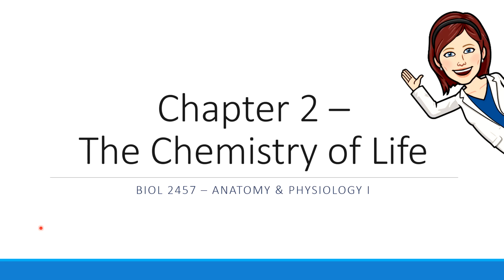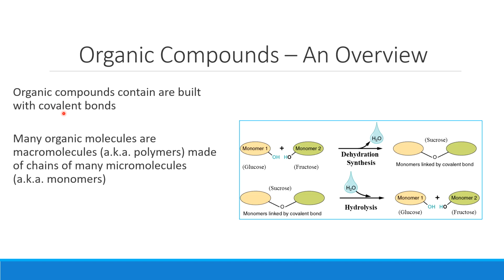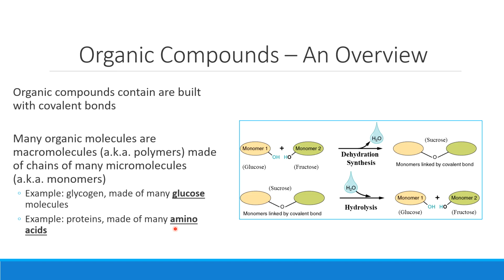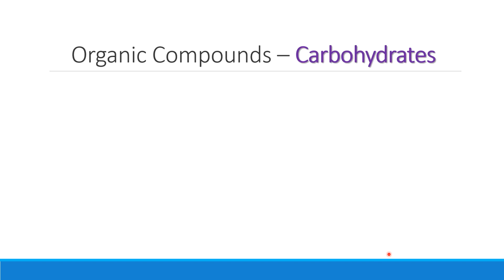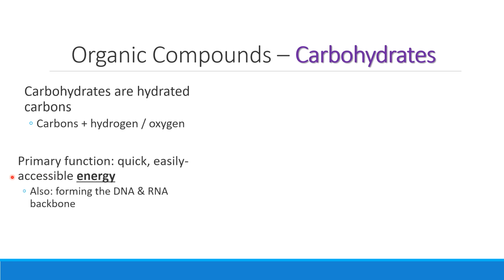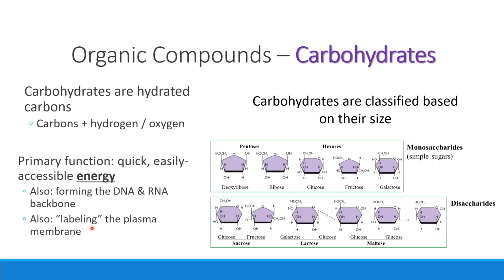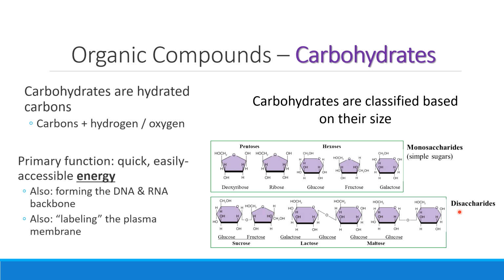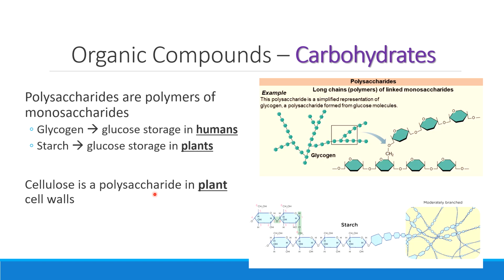Ch. 2 - Carbohydrates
In this short video, Dr. Ahles describes the major functions of carbohydrates in the human body. Then, she explores the three main kinds of carbohydrates & the general functions of each.